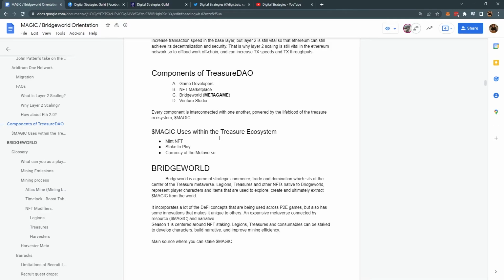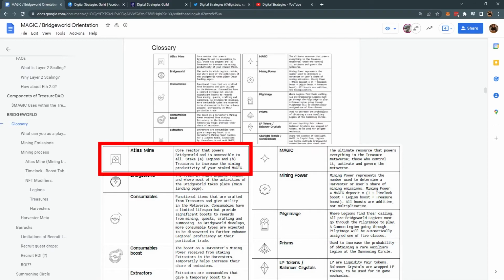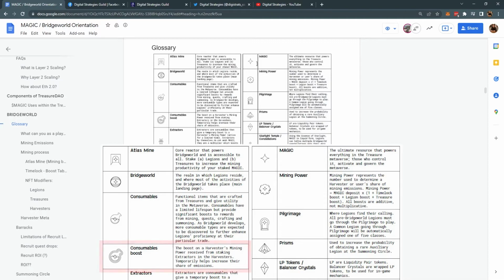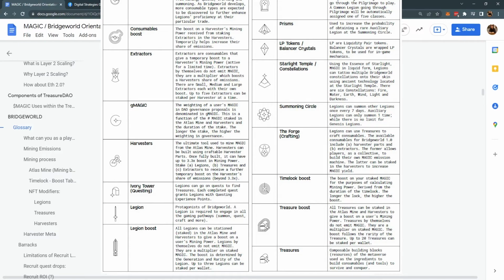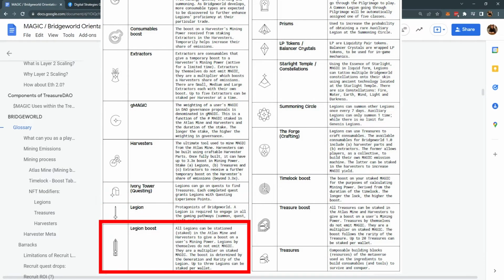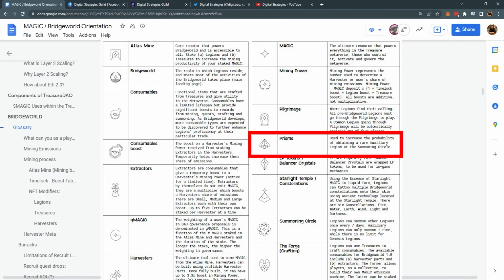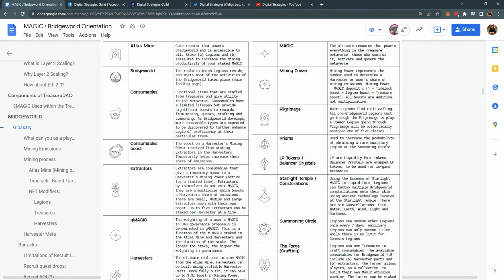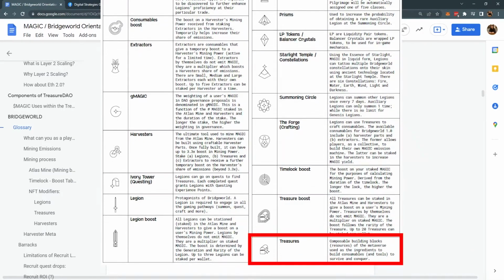Part 2: Bridgeworld Glossary | Bridgeworld $MAGIC Series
In these series of videos, we cover Bridgeworld - an expansive web3 metaverse connected by resources and narrative.
In part two of the Bridgeworld series, we quickly explain what Bridgeworld is and go through the glossary and understand terminologies that are used in the metagame.

We're proud to be lead investors in TreasureDAO/MAGIC ✨, the largest gaming ecosystem in Arbitrum and home to the infinity ♾️ chain.
Our investment supports their vision of connecting games 🎮, builders 🔧, and players through an interoperable ecosystem powered by MAGIC✨.

As lead investors 🚀, we're not just backing Treasure's vision of interoperability, we build too💪.
Our hands-on approach includes deploying our full-blown dev capability 💻 to the ecosystem, directly contributing to the interoperable future powered by MAGIC✨.

Be part of our growing community! Join Digital Strategies Guild now!